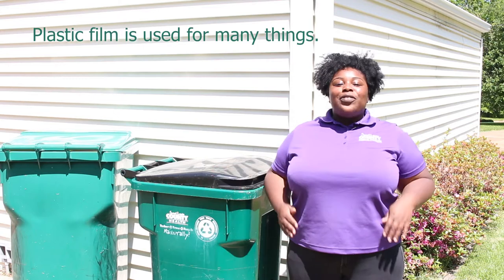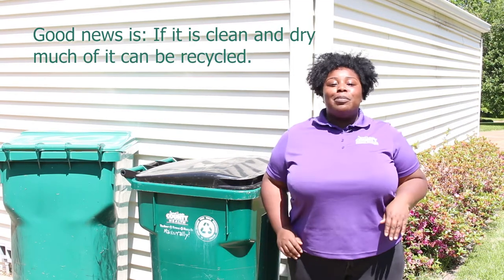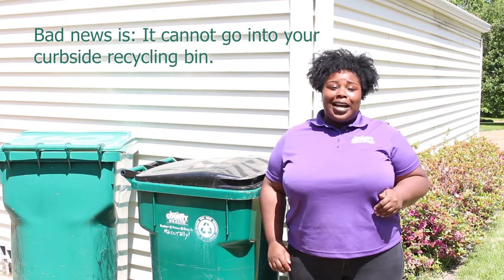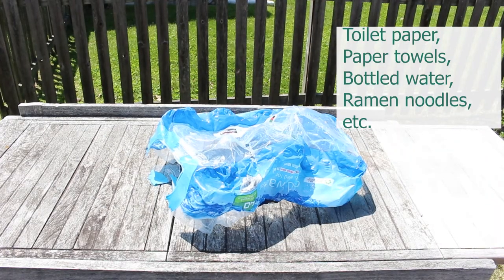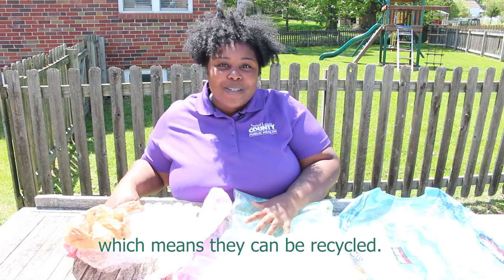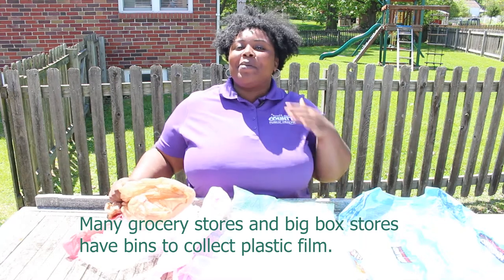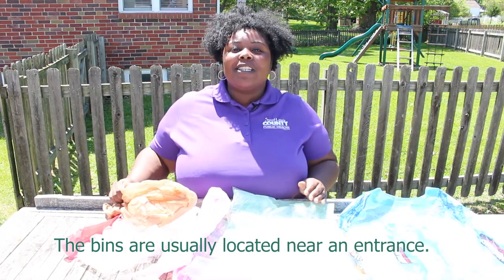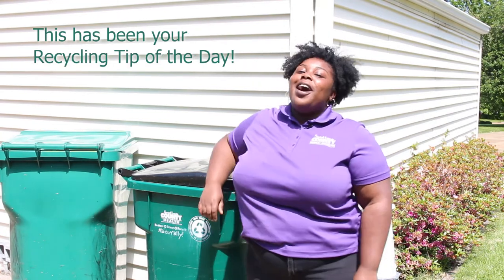Plastic bags and film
Different types of plastic wrap and where to put them in St. Louis County, Missouri.